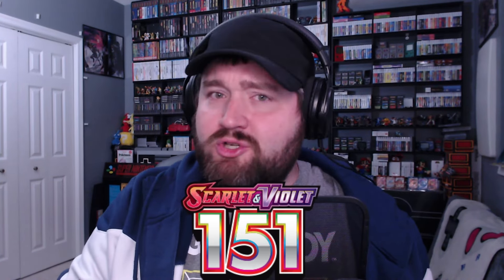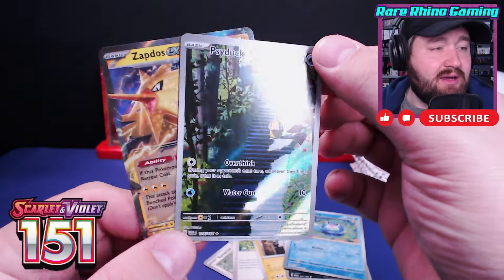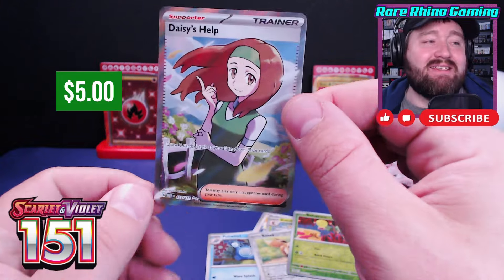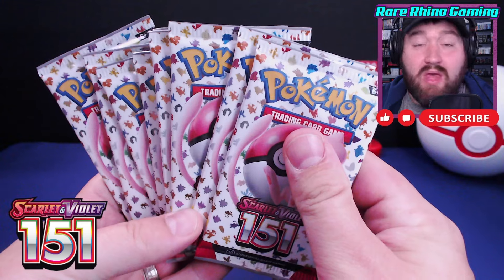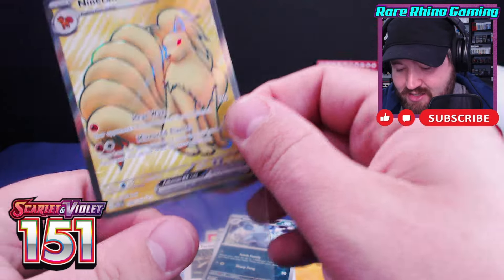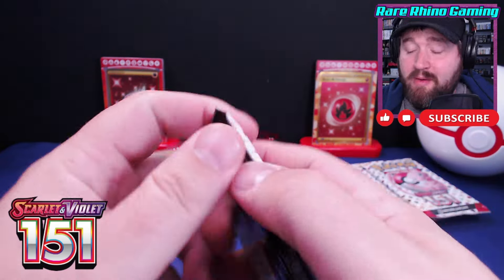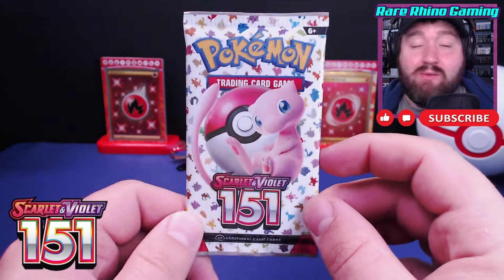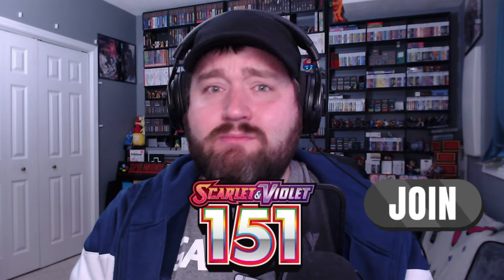Opening Pokémon 151 Boxes & Pulling GOLD!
I love Pokémon 151 as a set and I can't stay away! Today I'm opening two Elite Trainer Boxes as I continue to find amazing cards in this set!